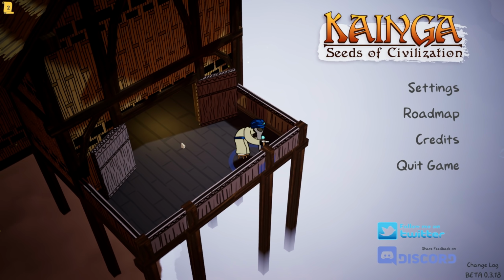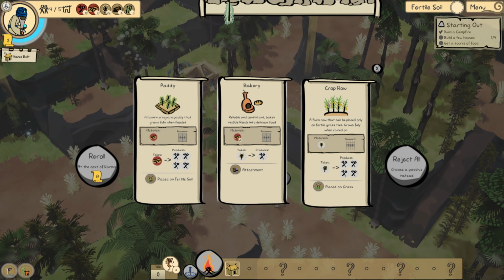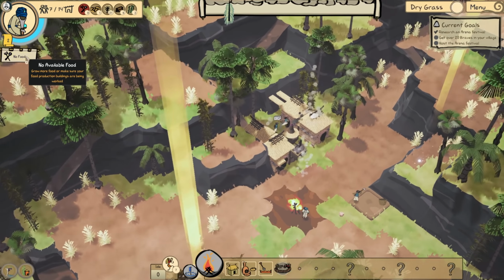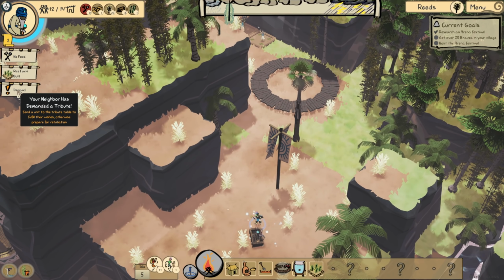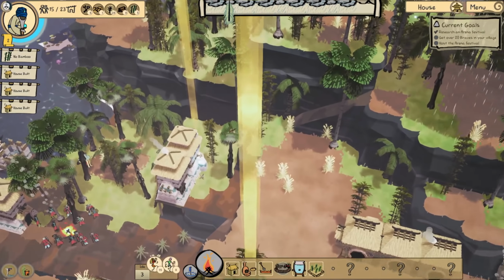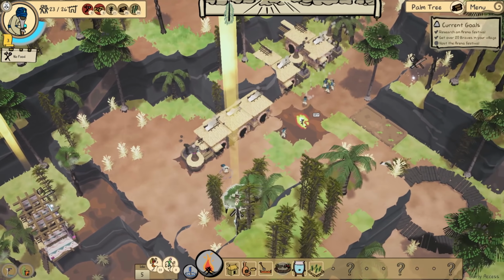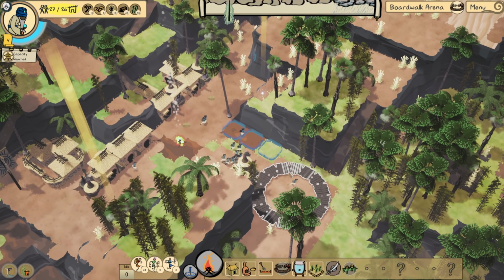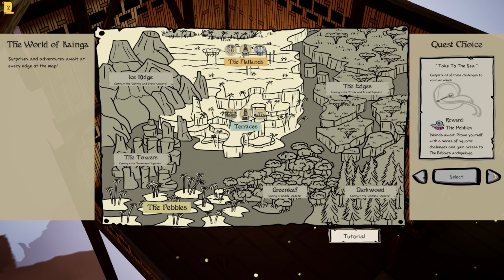New Roguelite Village Builder Kainga Seeds of Civilization First Look | Z1 Gaming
Kainga is an ancient village-builder set in an unusual land where your environment, technology and choices affect how your culture and and people develop. Adapt to the pressures of the weather, tame and build on massive beasts and defend against other tribes while trying to complete challenges.

Lets Get Social ?!!